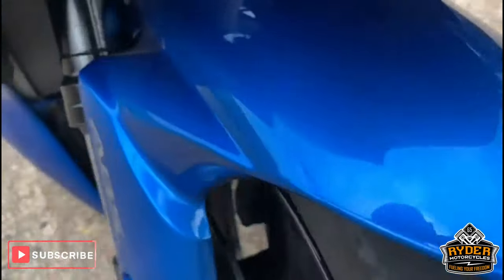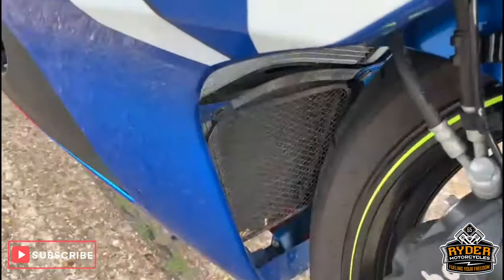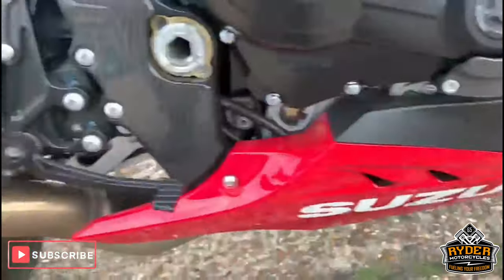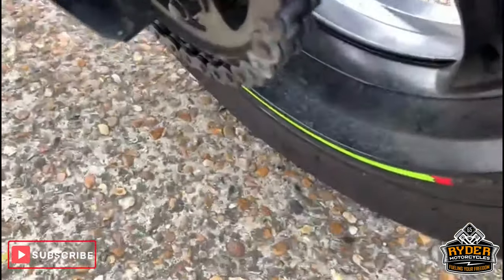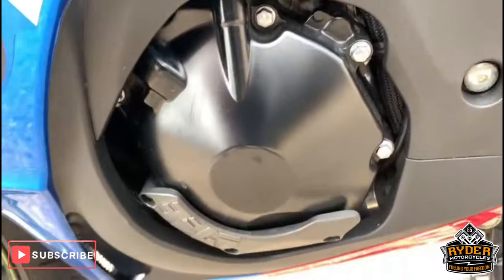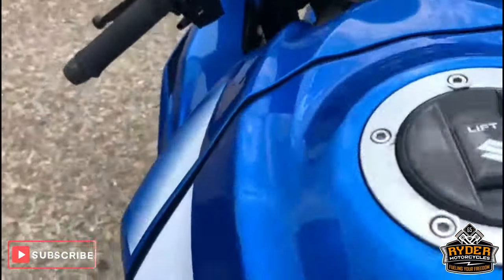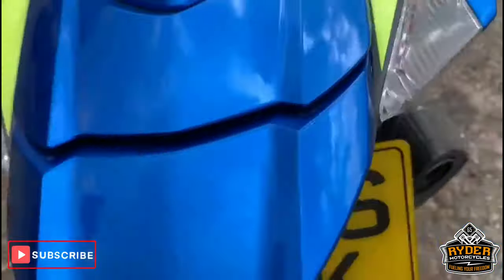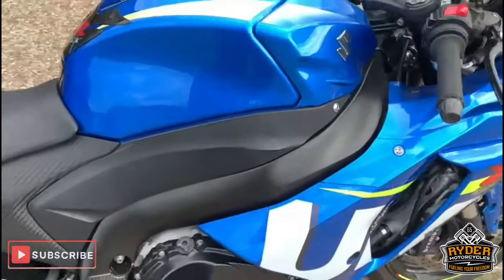Suzuki GSXR1000 - Used Bike Video Tour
We have this 2016 Suzuki GSXR1000 in stock now. Come and view it for yourself in store or buy